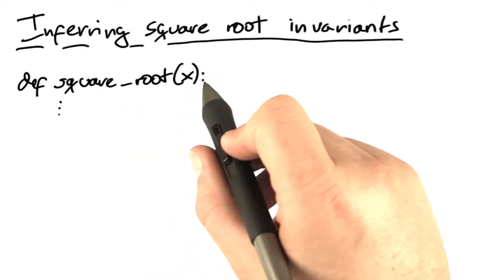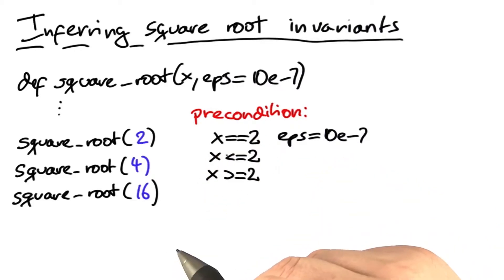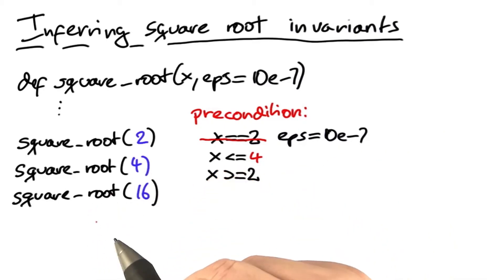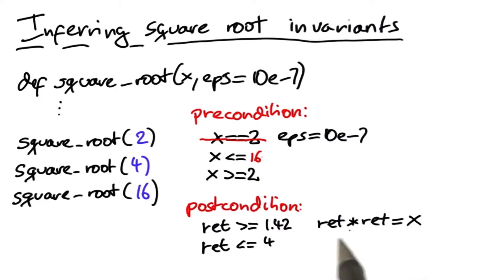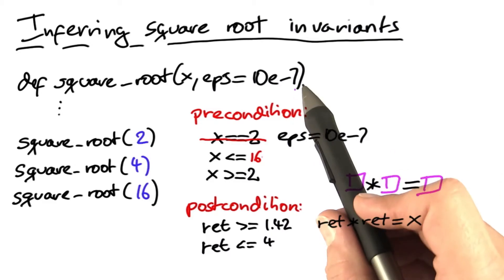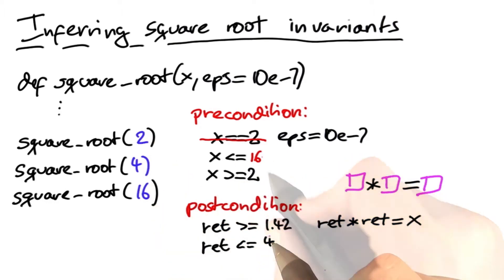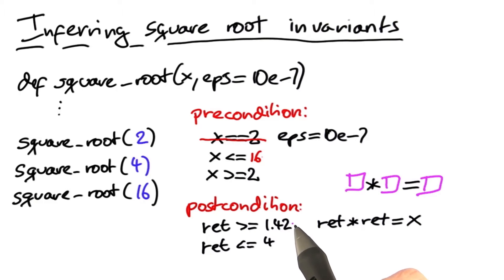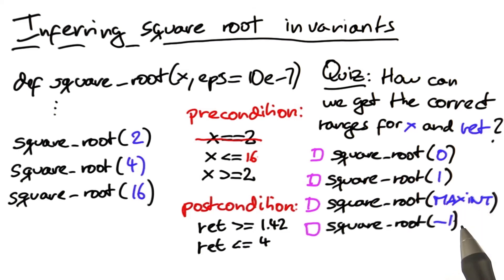Automated Inferring - Software Debugging